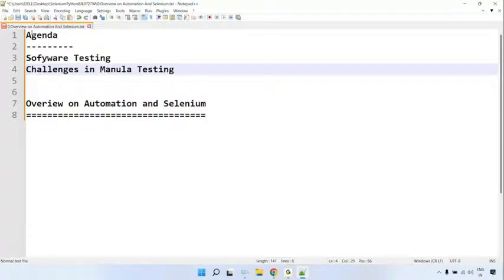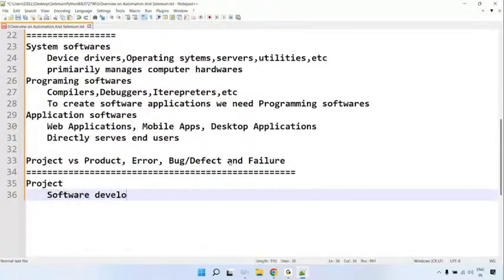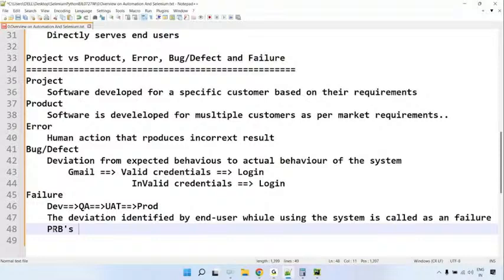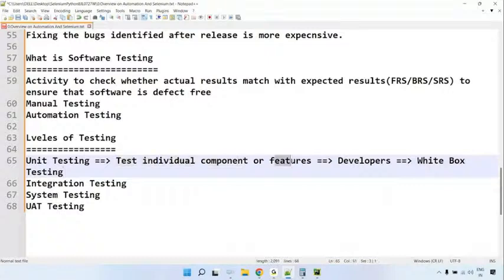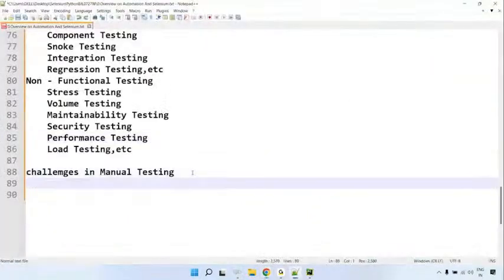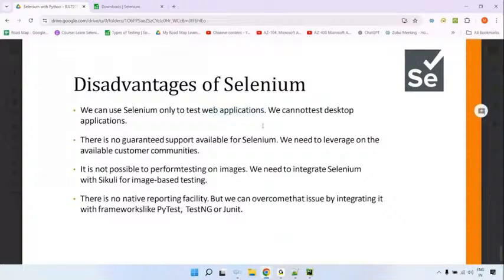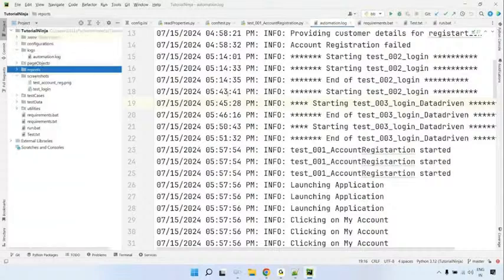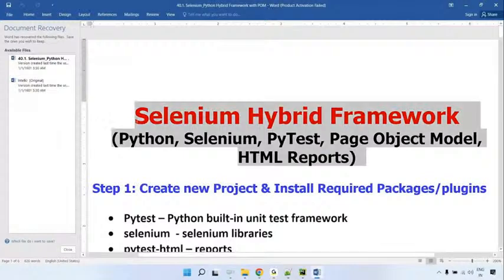Selenium and Python Demo Video On 27th July 2024 Call or WhatsApp us on +91-8019952427 to Enroll.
Test Automation with Selenium and Python Demo Video on 27th July 2024

2) Cloud Performance Engineering in DevOps - Core to Master Level

9) SAPGUI protocol - Performance Testing for SAP applications Using LoadRunner

19)Automated Performance : End user experience , Monitoring and Jenkins Pipeline execution – Crash Course

28)Winning New Performance Testing Clients and Presenting Performance Test Proposals

29)Crash Course On Performance Monitoring – End User Experience of Web and Mobile Apps